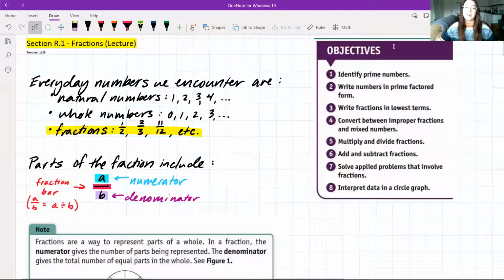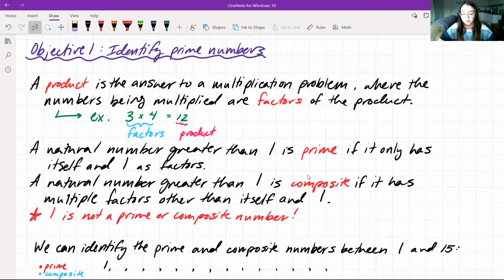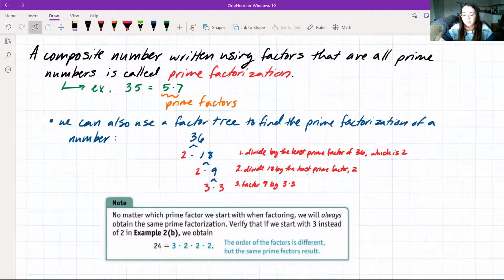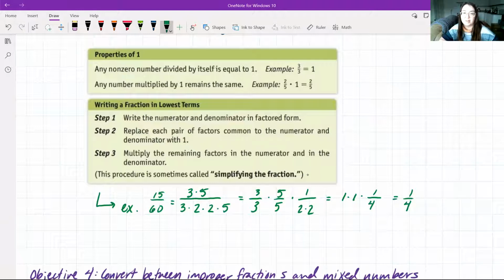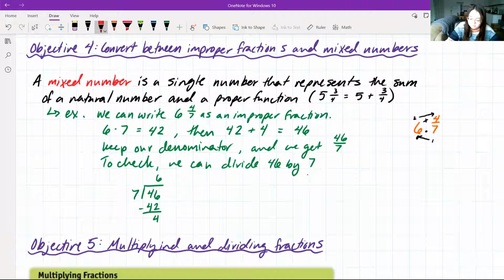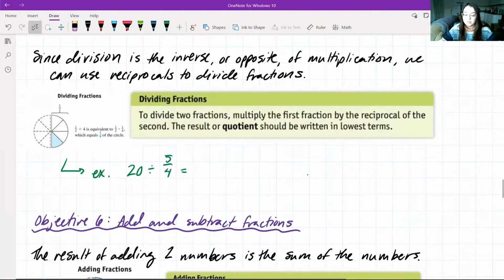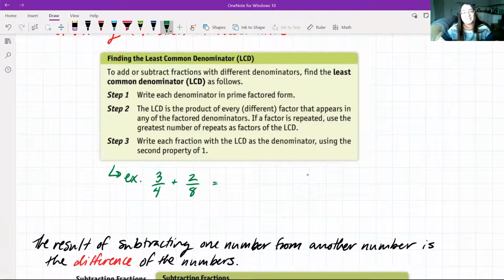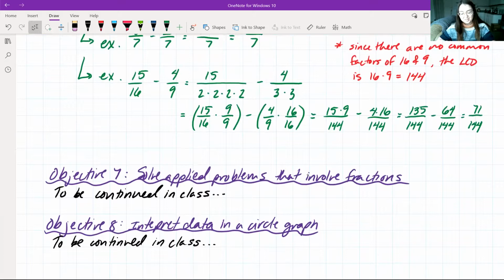M95 - Section R.1